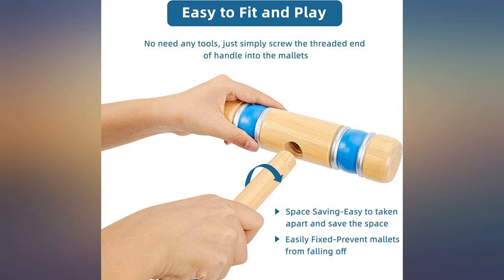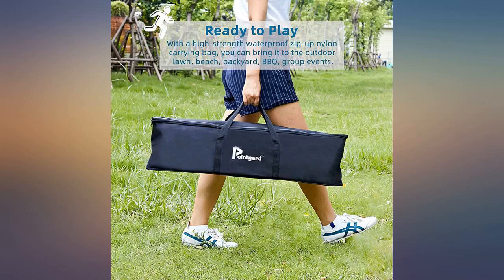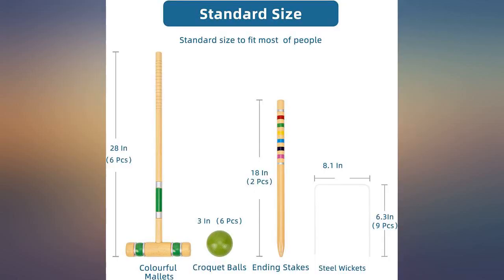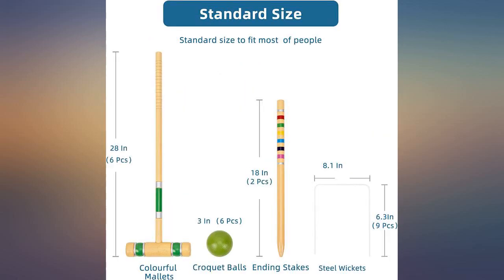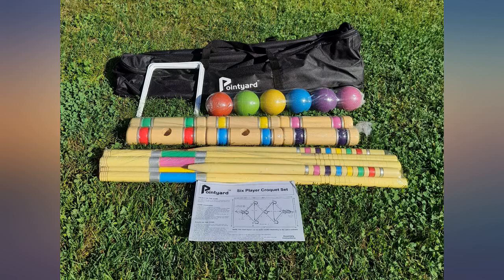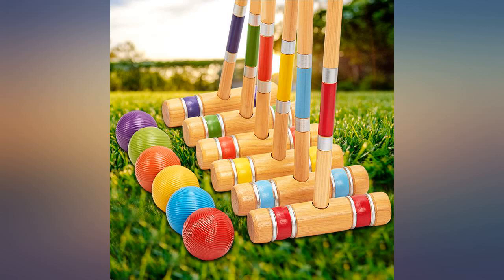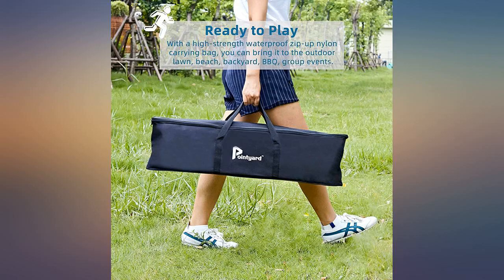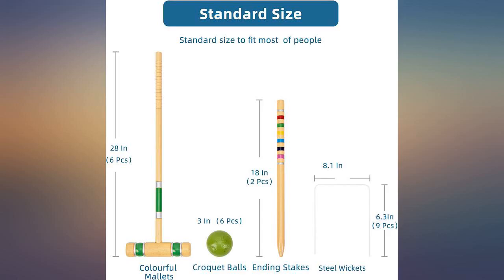Pointyard Six Player Croquet Set, 28/u2019/u2019 Croquet Set with Wooden review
Pointyard Six Player Croquet Set, 28/u2019/u2019 Croquet Set with Wooden Mallets//Colored Ball//Wickets//Stakes for Adults//Teenager//Family-Perfect for Lawn//Backyard Game//Park (Includes Carry Bag)

Main Features:
- [(SIX PLAYER CROQUET SET)] Pointyard lawn croquet set comes with 6x 28" colourful mallets, 6 colored croquet balls, 6 hand glues, 2x 18" ending stakes, 9 steel wickets, a game guideline and a extra large portable carry bag, including everything you need. This croquet game can be played with 2 to 6 players, offering your family or friends hours of entertainment.
- [(PREMIUM RUBBER WOOD MATERIAL)] The Mallets heads are made of premium quality rubber wood, which is durable for a long time. The handle stakes are crafted from quality poplar wood, which has clear texture, smooth planed surface, sweat-proof and comfortable to touch, giving you a best experience in the croquet game. The brightly-colored balls are made of quality PE (Polymer Elastic). The whole set is very easy to assemble and play, just in a minute.
- [(EASY TO STORAGE & CARRY)] Our Croquet Set includes a nylon zip-up carry bag, which is large enough to store the whole set. Easy storage and transport croquet set without disassemble. Perfect for your to take all the mallets and balls anywhere anytime. Particularly convenient to pack up and transport. Just take it to the beach, picnic, barbecue, camping, Christmas party etc.
- [(FUN OUTDOOR BACKYARD GAME FOR FAMILY)] The croquet set with wooden mallets are very easily install and learn, just set up it in minutes to play. It can be enjoyed by people of all ages. Perfect croquet outdoor game sets for families outdoor entertainment, teens or adults sports, friends gathering games, universal competition and team challenge. The professional six player croquet set could be use on any lawn backyard or concrete floor.
- [(SATISFACTORY WARRANTY)] The croquet balls can be perfectly use in wet lawn, backyards, beach, camping. Perfect gift set for your family and friends in Christmas, Halloween, holiday, birthday etc. We assume this set will rock your world. Just add it into your lawn games list. Your satisfaction is our first priority. 24 hours friendly customer service.